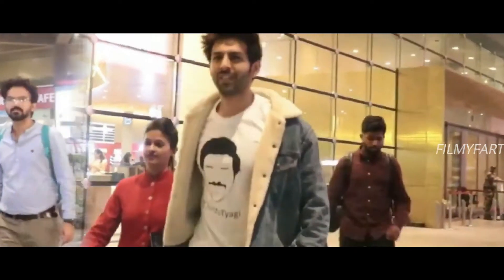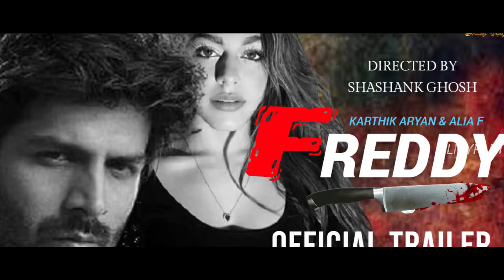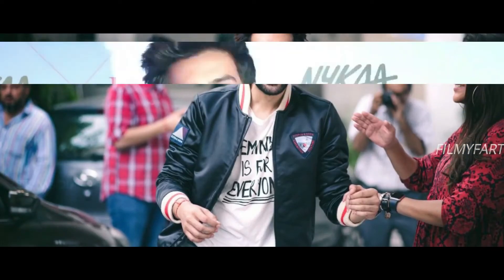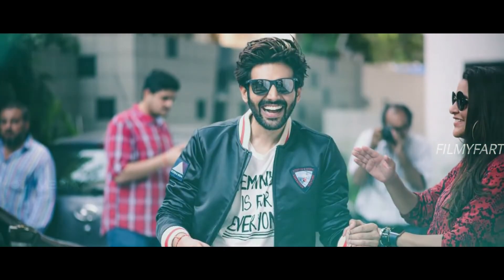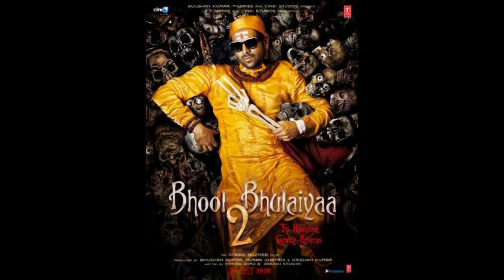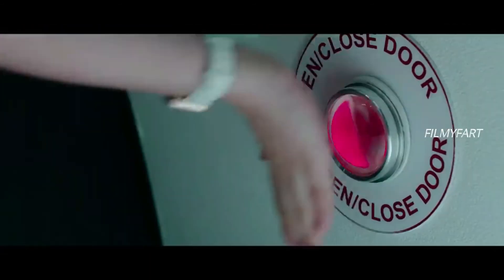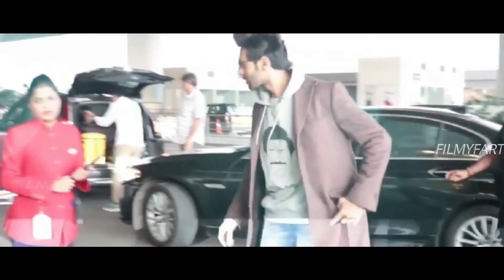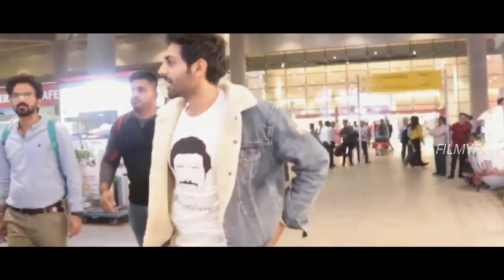Captain India -Movie Official Trailer Kartik Aryan Hansal Mehata R Screwwala H baweja 2022 HD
WATCH VENUM2-LET THRE BE CARNAGE FULL HINDI MOVIE EXPLAINED (1) #10 BOLLYWOOD MOST AWAITED HINDI UPCOMING MOVIES RELEASE DATE UPDATE

(3) BOLLYWOOD MOST AWAITED MOVIES OF 2022 LIST CAST CREW AND RELEASWE DATE

(20) MUCH AWAITED HINDI BOLLYWOOD BIG BUDZAT MOVIES FULL UPDATES
CLIK HERE FOR WATCHING ..
(1) #10 BOLLYWOOD MOST AWAITED HINDI UPCOMING MOVIES RELEASE DATE UPDATE

NOTE-In this Concept trailer video I'm displaying visual commentary on how a film idea could look,
 The purpose of This Mashup / Fan-made / Concept trailer videos is to demonstrate and conceptualize
 specific or non-existing film ideas, compile and transform clips from previously existing
productions to create a creatively unique vision and giving new meaning. I've transformed the
original work by adding My own unique value such as added high-quality edits and special
effects to create completely new, original movie trailers. These are derivative works

Captain India -Movie Official Trailer Kartik Aryan Hansal Mehata R Screwwala H baweja 2022 HD,captain india movie cast,captain india movie wiki,captain india kartik aryan based on,captain india movie 2021,captain india movie story kartikaryan,captain india (2021 movie release date),captain india movie trailer youtube,kartikaryancaptaininiamovieofficialtrailer,captainindiakartikaryanmovieofficialtrailer,officialtrailercaptainindiakartikaryan,filmyfart,captaininiatrailerkartik